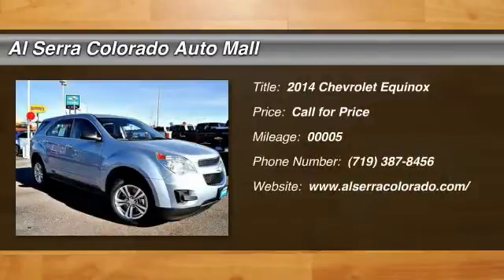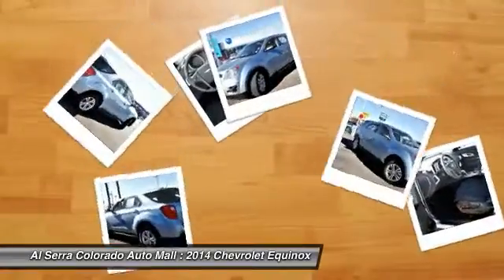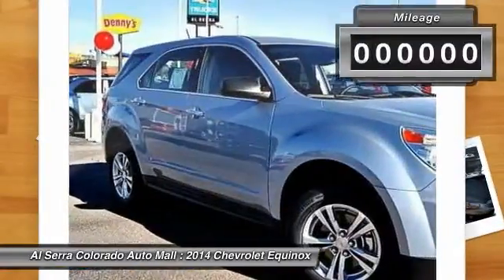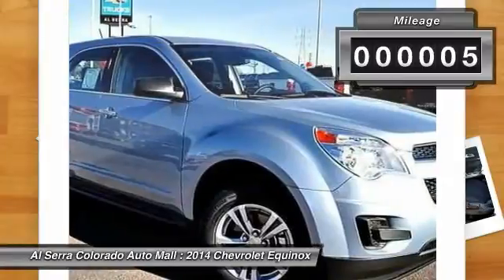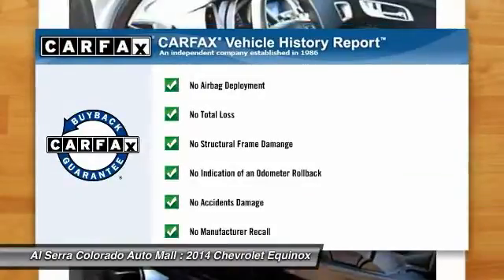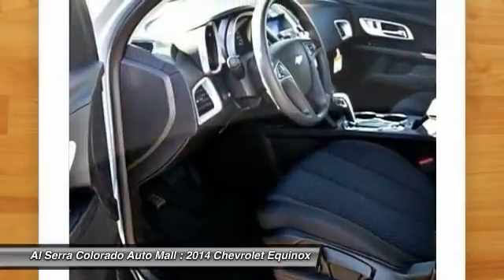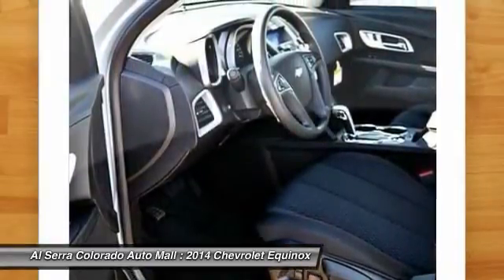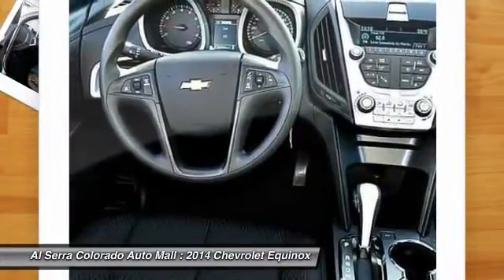2014 Chevrolet Equinox Colorado Springs CO 14356T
2014 Chevrolet Equinox LS

230 N. Academy Blvd